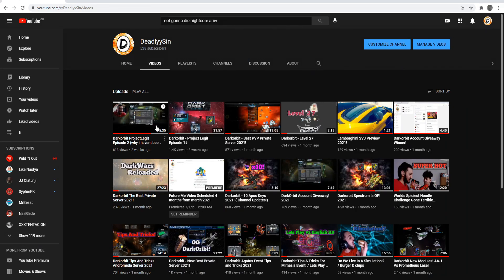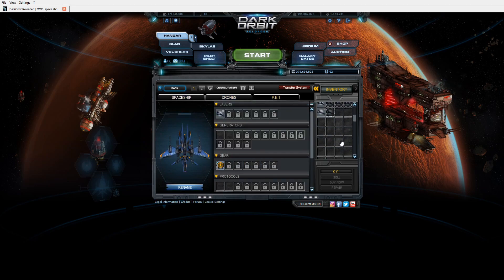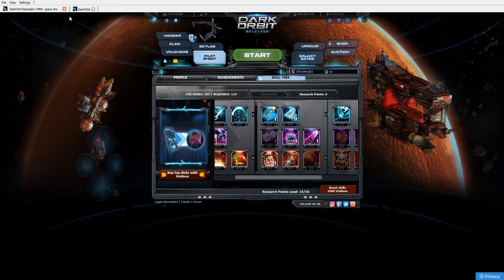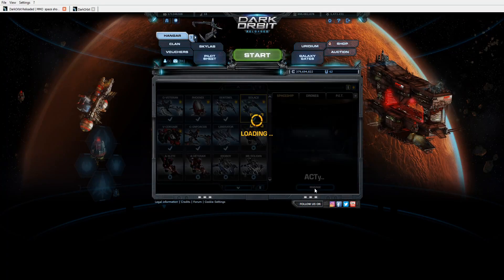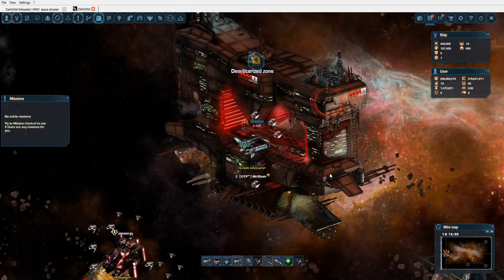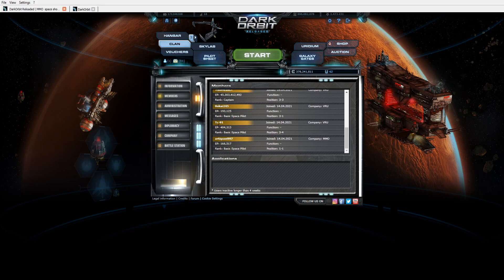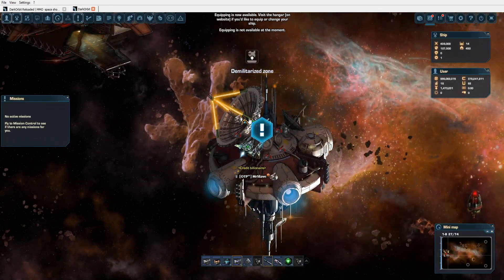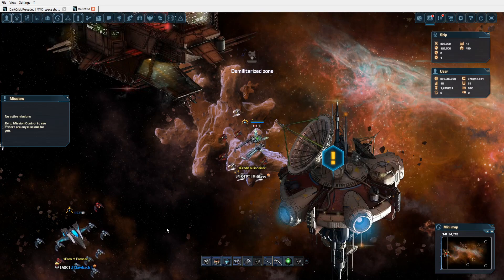Darkorbit - Project Legit #3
Hi all glad to be back! its been tough didn't have wifi as I moved and my pc is broken so I will try to provide content through my dads pc which is in the living room will have to record when no ones home etc but I will try my best thank you all so much for the support.